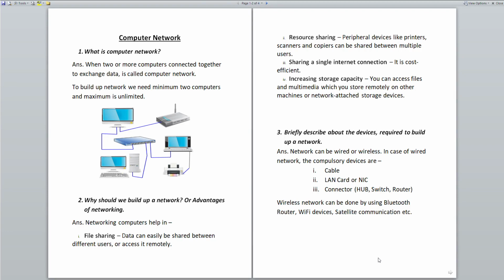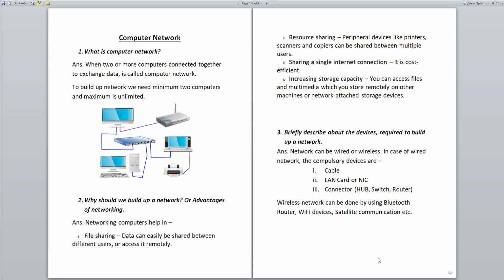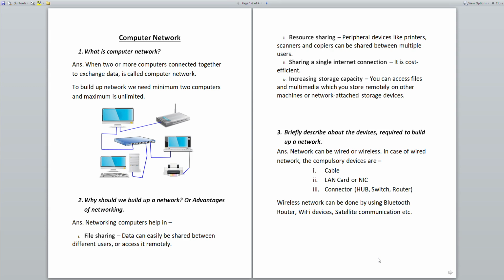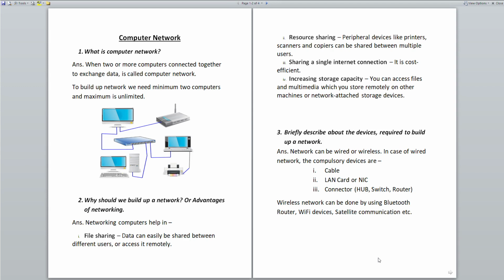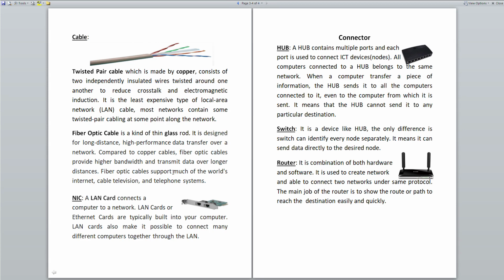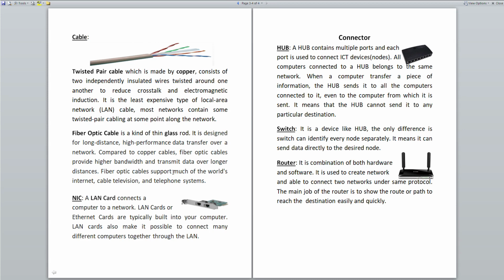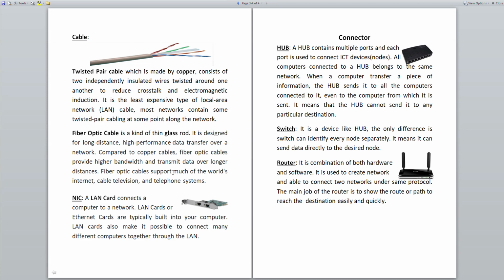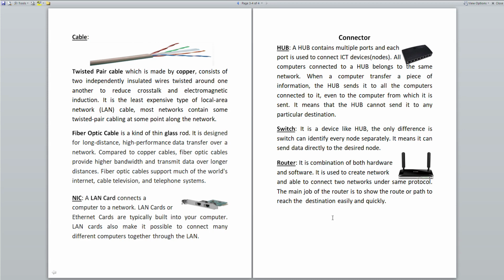Computer Network | Chapter-2 | Class-8 | Important Question with answer